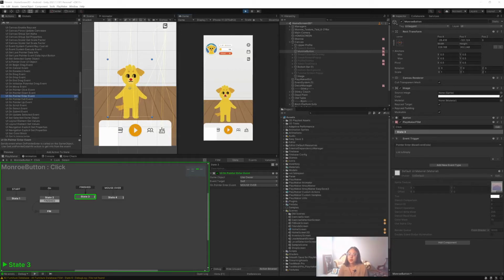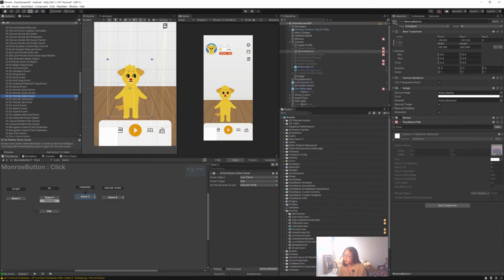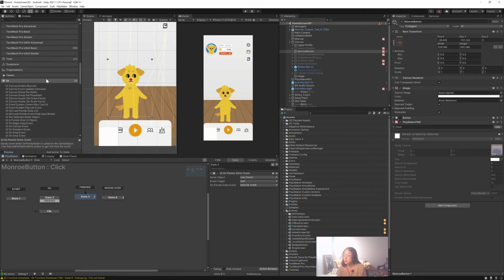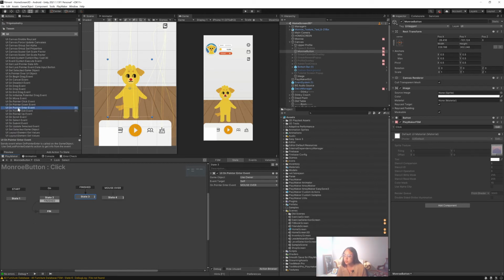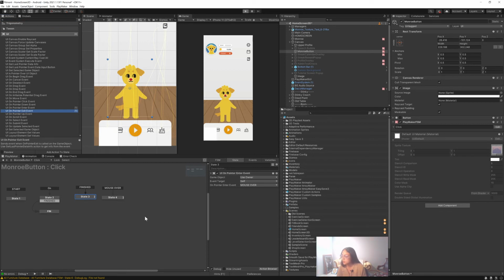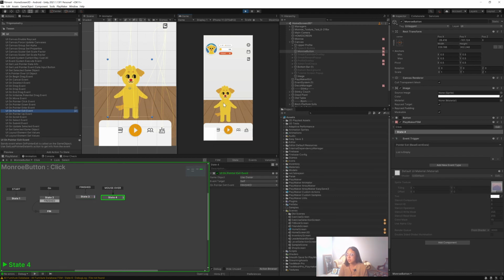Mouse Hover over Canvas - UI On Pointer Enter/Exit Events - Playmaker Beginner Tips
How to set up hover based events when using a canvas and UI for when the mouse is entering and exiting a button. Mimics hovering.

FSM Actions focused on:
UI ON Pointer Enter Event
UI On Pointer Exit Event